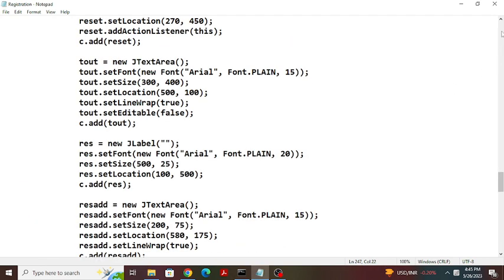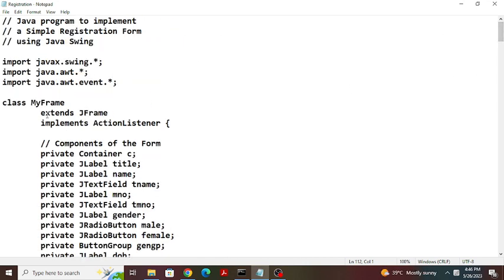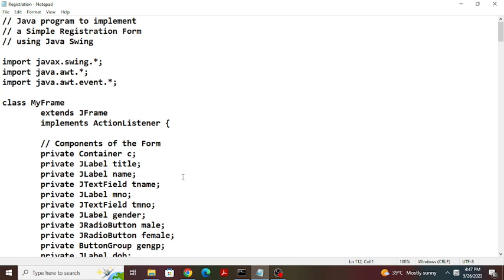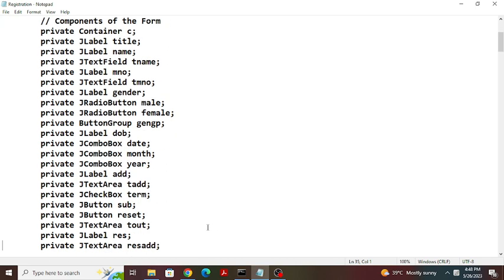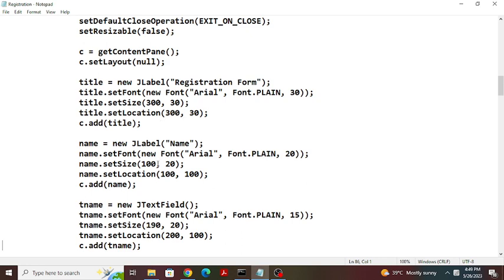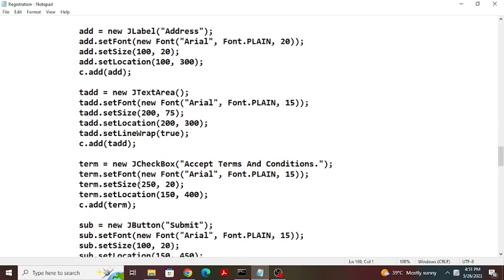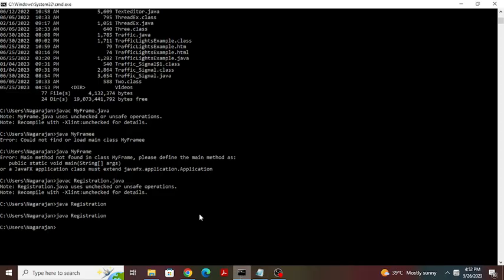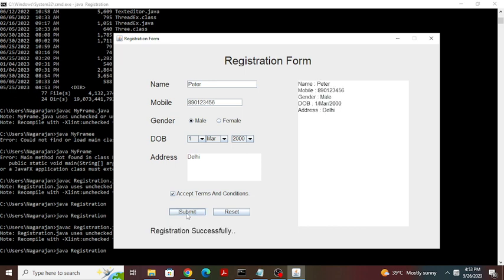How to create Simple Registration Form using Java Swing with demo |Hostbox cse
This video is very useful for learn  Java Programming!

Swing is a part of the JFC (Java Foundation Classes). Building Graphical User Interface in Java requires the use of Swings. Swing Framework contains a large set of components which allow a high level of customization and provide rich functionalities, and is used to create window-based application

How to make a Registration form which includes all the buttons and field in one Form?

Create a Java file that contains the main class – Registration.